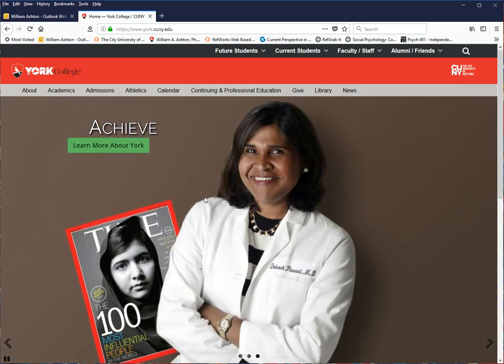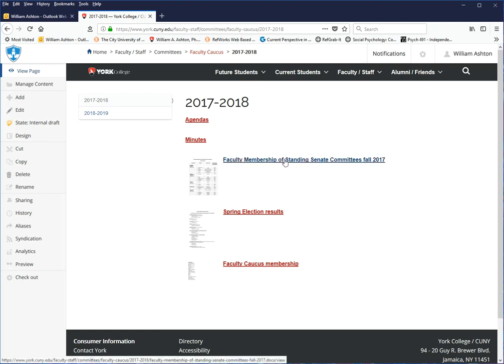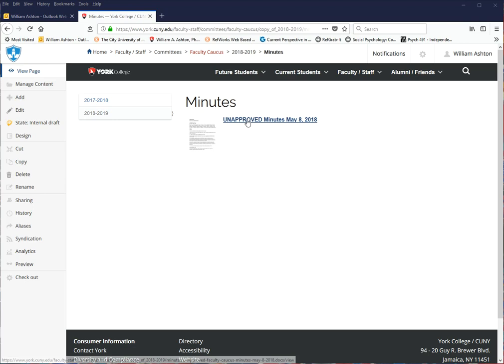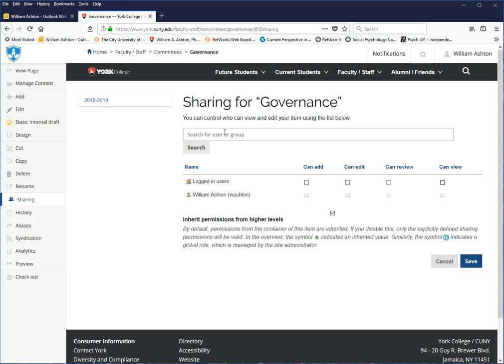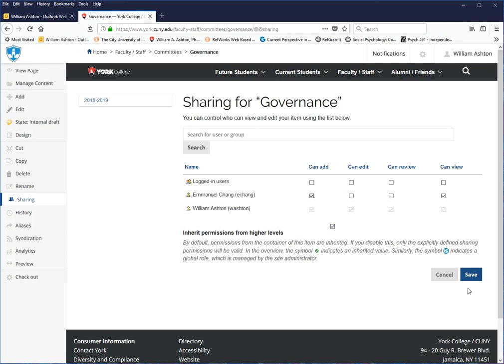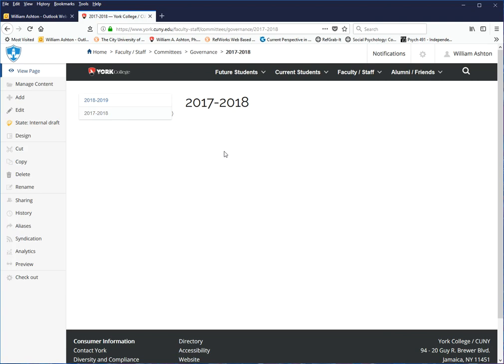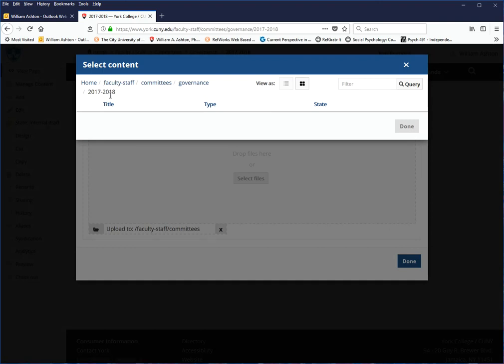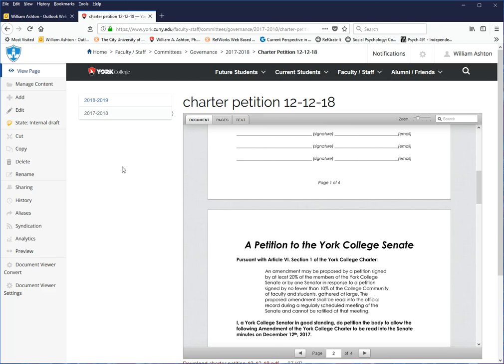Using the Senate Archive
How to use the Senate Archive